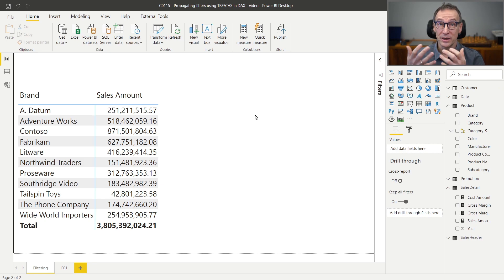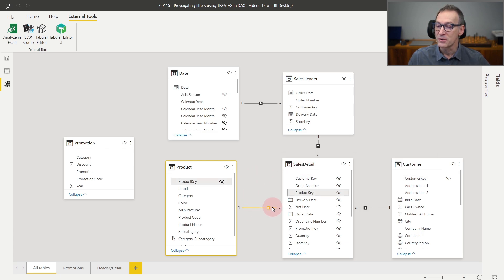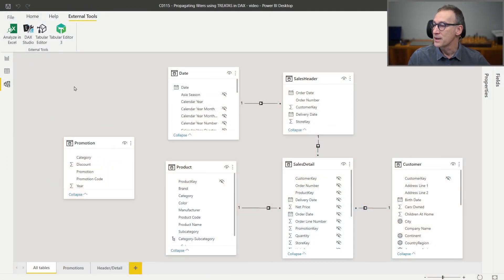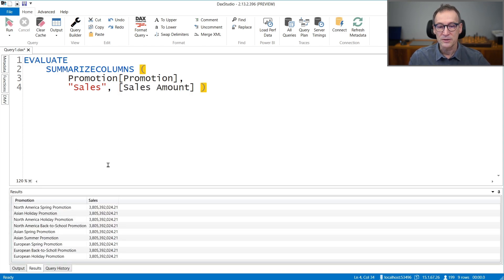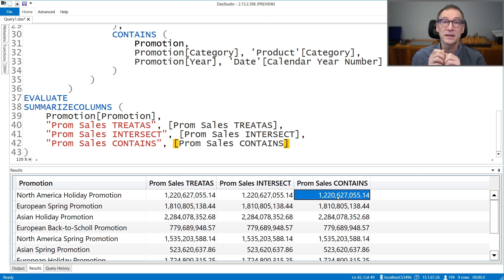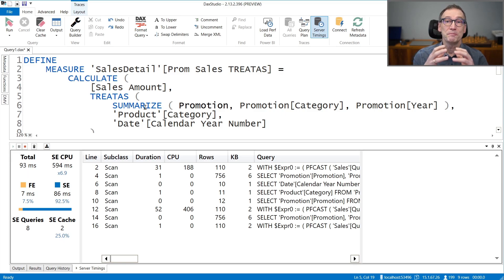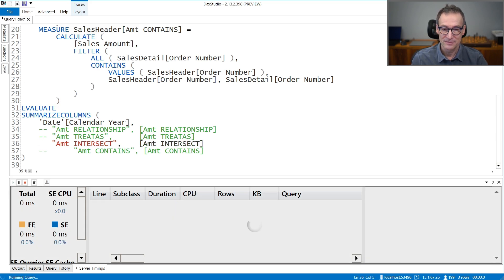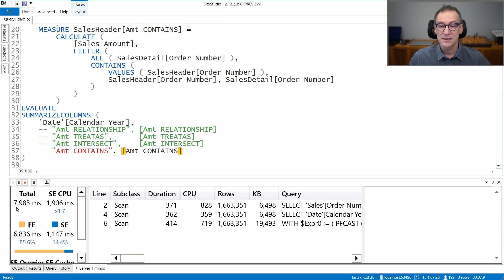Propagating filters using TREATAS in DAX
How to create a virtual relationship in DAX using the TREATAS function. Article and download